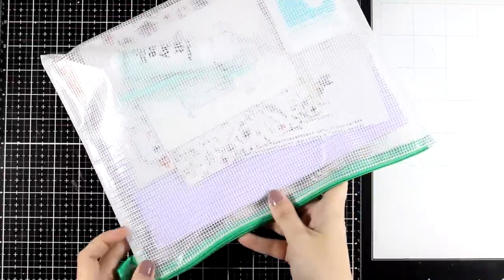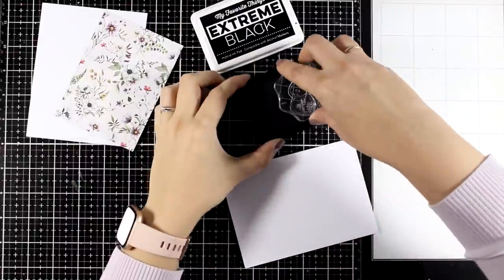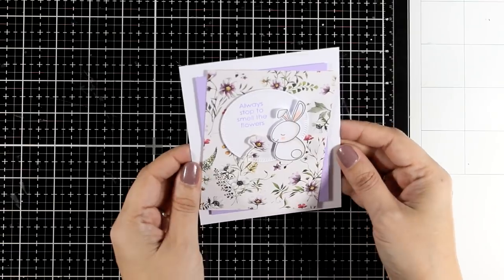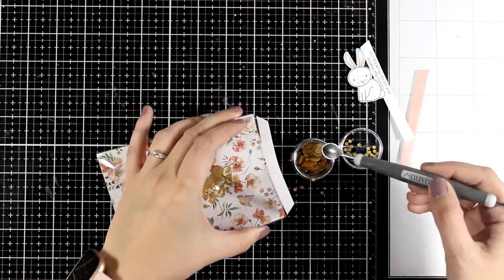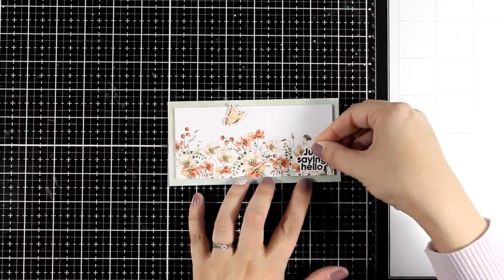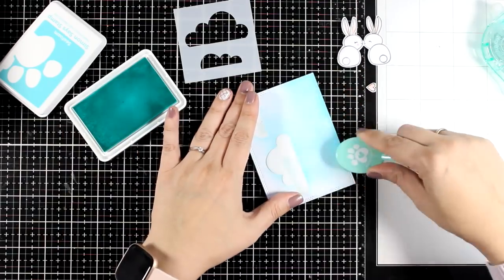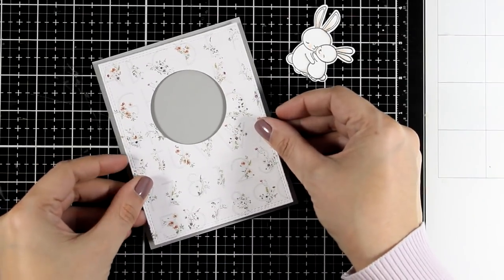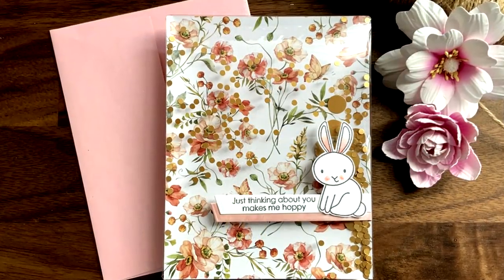SSS March card kit | unboxing & inspiration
Unboxing the March 2022 card kit by SimonSaysStamp and sharing card making ideas using the products included.

• Simon Says Stamp Card Kit - March 2022 HOPPY DAYS AHEAD